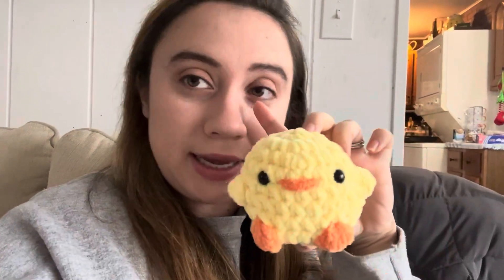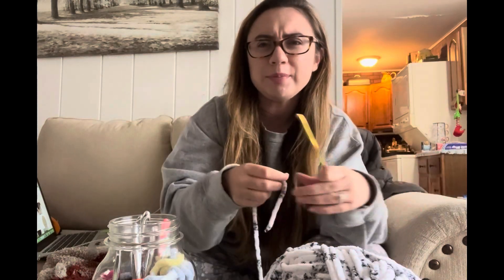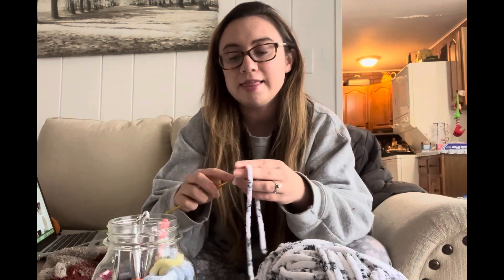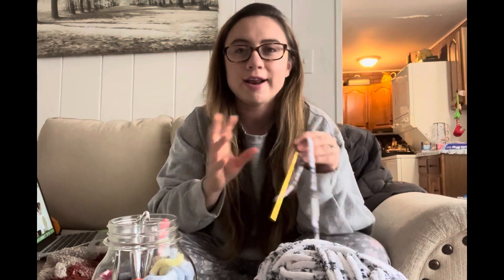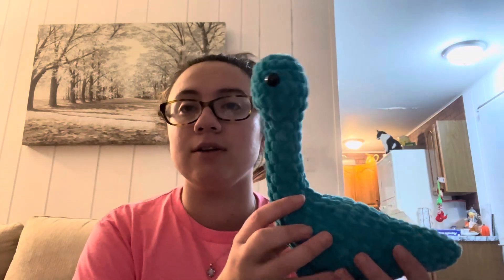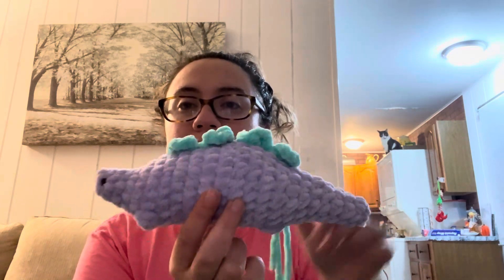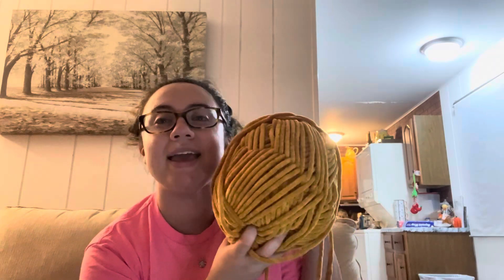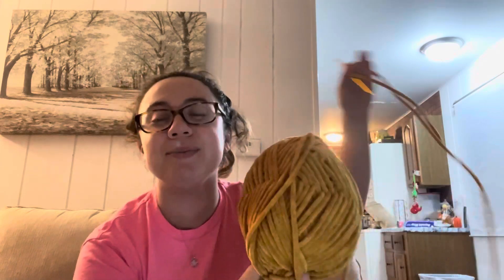Crochet Market Prep Vlog! Prep plushies with me over Thanksgiving break🦃🧶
Hi everyone! I apologize for my scratchy voice in this video lol!
Here are patterns I used in this video!

Golden Retriever
Sweater cat